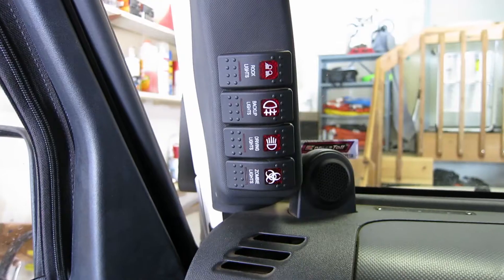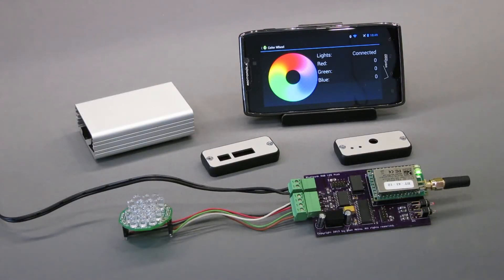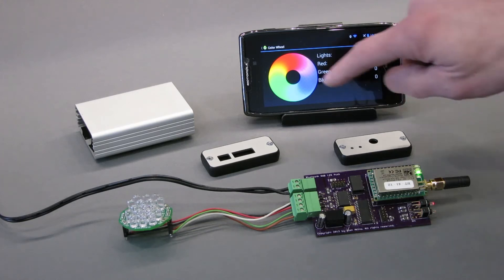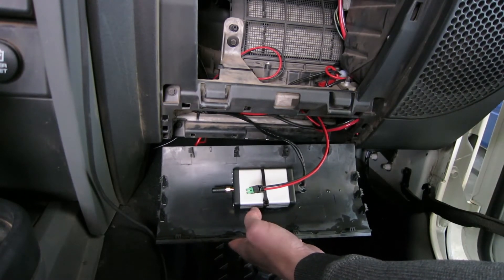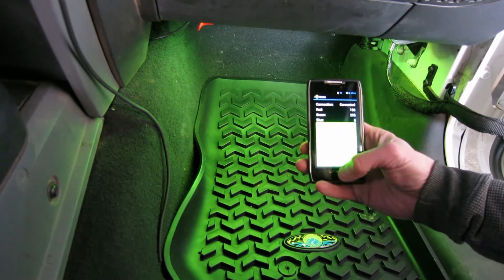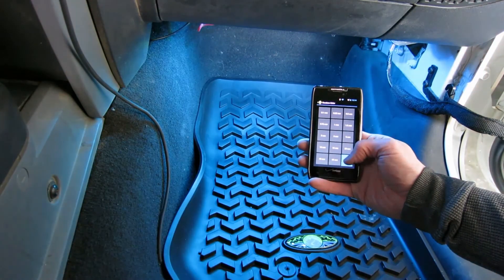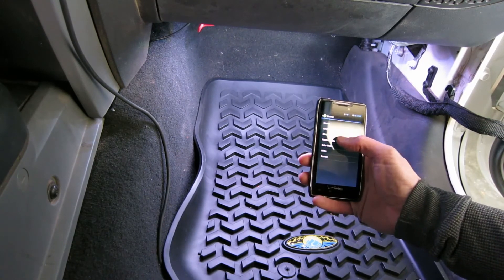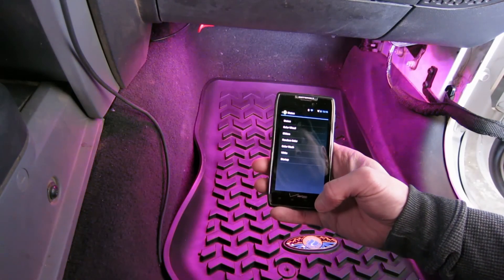Android-Controlled RGB LED Floorboard Lighting for my Jeep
I installed some color-changing RGB LED floorboard lighting in my 2008 Jeep JK Rubicon. Rather than use the stock kit from the manufacturer, I bought some cheap RGB LED tubes from a local home supply warehouse and built my own controller that lets me use my Android phone to control the color and patterns of the floorboard lights.

The controller is based on a Roving Networks RN-24-E bluetooth module, a PIC24 microcontroller, and a PIC18 microcontroller. The bluetooth module links the PIC24 to a custom app running on my Android phone. The PIC24 interprets commands from the app and turns them into RGB values. The RGB values are fed to a PIC18. The PIC18 performs a perceptual mapping or gamma correction and modulates the RGB LEDs to create the requested color.

This project can also built using a WiFi module instead of a Bluetooth module.